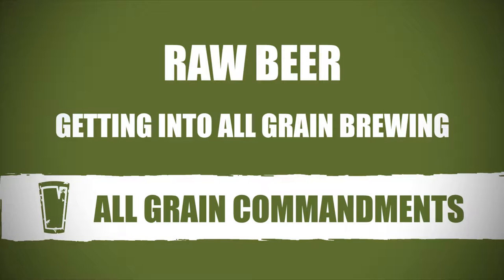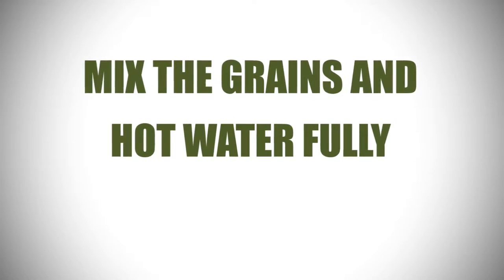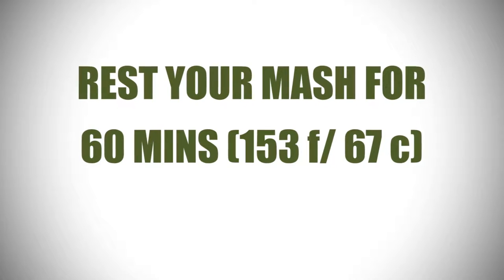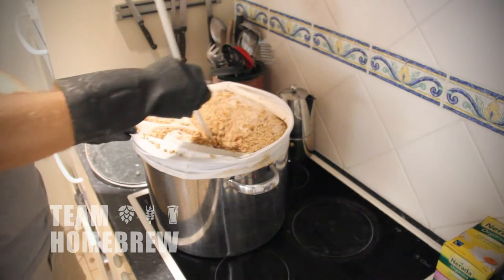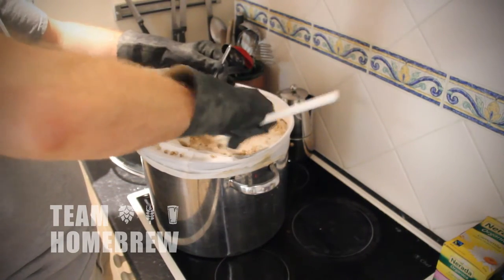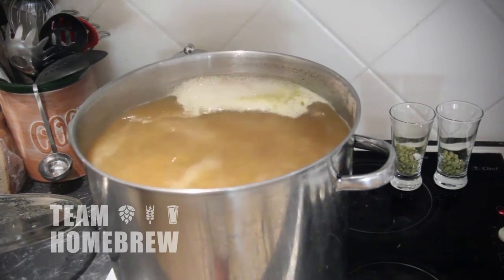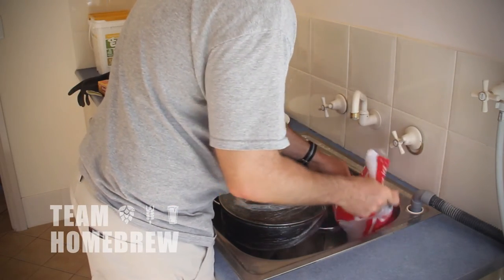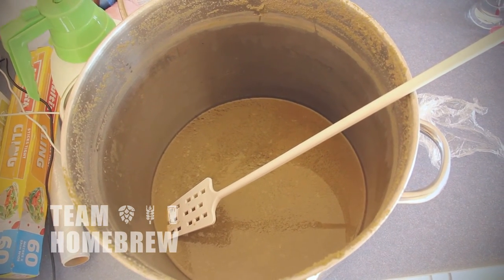All grain brewing commandments || Online all grain homebrewing course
Before we begin, let’s have a look at the all grain homebrewing guidelines. Following are 10 areas you need to consider for successful all grain homebrewing.

Master these and your life will be much easier.

1. Pay attention. It’s hot and sticky

You are handling large volumes of boiling liquid. Pots are hot, the grain bag is hot. Burns and scalds are a real possibility.

Wear gloves and covered shoes.

Also wort is really sticky. Unless you watch your pot carefully, it can quickly boil over and create a mess.

2. Clean and sanitize

As with all homebrewing, this is a must. With all grain homebrewing, you will also have invested extra hours of your time and energy.

It would be a shame to see it wasted with an infection. Clean completely.

3. Mash in completely

When mixing the grain and hot water, make sure you break up any dry balls that form.

The malt ‘porridge’ (AKA mash) should be completely wet. Otherwise your beer will end up starchy and unstable.

4. Mash at 153 F (67 C) for 60 minutes

Enzymes in the grain will transform starch into sweet fermentable sugar at this temperature and time.

You can go down to 147°F (64°C) for a drier, more fermentable beer.

If you mash higher (up to 156°F/ 69°C), you will get a sweeter, full bodied beer.

A fall of a few degrees over the hour will not have much impact.

5. Don’t aerate your mash or hot wort

Oxygen is a bad thing in the mashing, boiling and cooling stages.

Through complex chemical processes, oxygen in hot wort will cause your beer to stale more quickly.

mash out all grain brewing6. Don’t heat your grain too much
If your wet grain gets over 170°F (77°C), you will extract tannins and other compounds which aren’t great.

Monitor mash temperature carefully. You also need to minimize any grains and flour that get into the boiling pot for this reason.

7. Get a good rolling boil

You need to vigorously boil the sugary malt solution to:
- develop flavors
- destroy microbes from the grain
- extract bitterness from hops
- drop out proteins.
The stronger the boil, the better these processes are.

8. Cool quickly
There are processes happening in hot wort. The longer they continue, the more likely your beer will taste a little odd.

Also cooling rapidly caused proteins (cold break) to drop out more quickly and minimizes the chance of infection.

9. Aerate your cool wort
Now oxygen is good. Confused yet?

Yeast needs oxygen to reproduce and ferment your beer. One your wort is cooled, you won’t get the staling issues from oxidization we mentioned above.

This is less of a problem if you are using fresh dried yeast. It comes ready-packed with resources to reproduce.

10. Minimal sludge in the fermenter

Once cooled, there will be a layer of hop debris and proteins on the bottom of your pot.

As much as practical, avoid getting this in the fermenter.

Now you are familiar with these principles, let’s recap the homebrewing fundamentals that can make or break your all grain adventures.